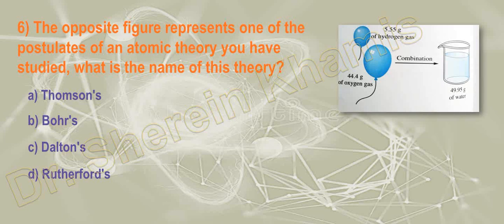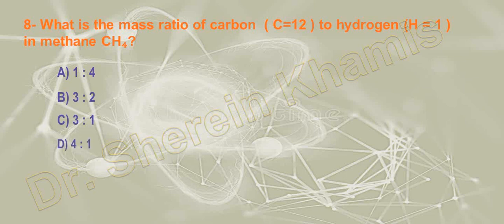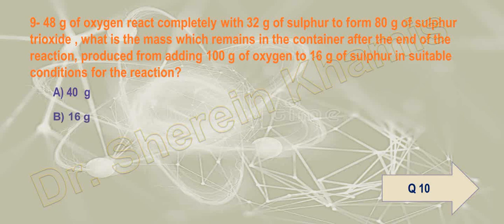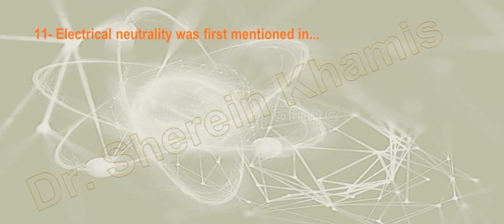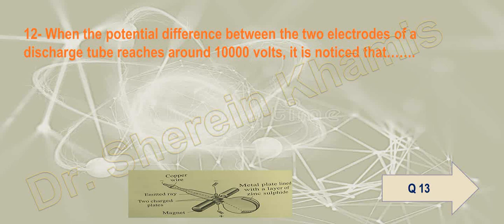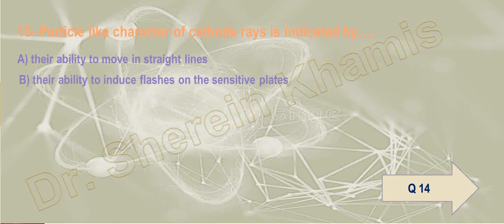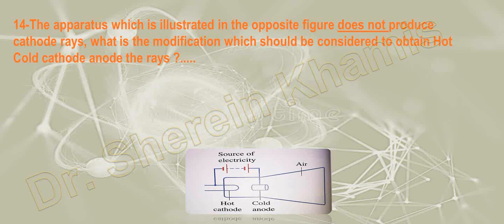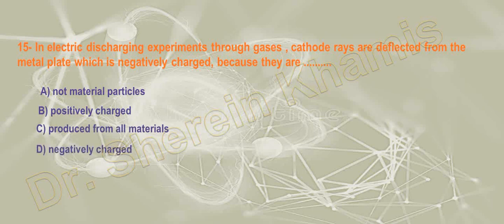2nd sec.Elmoaser , unit 1 ,lesson 1 ,part 2